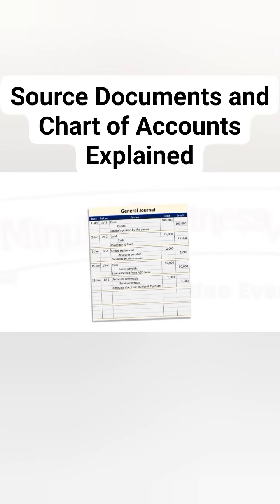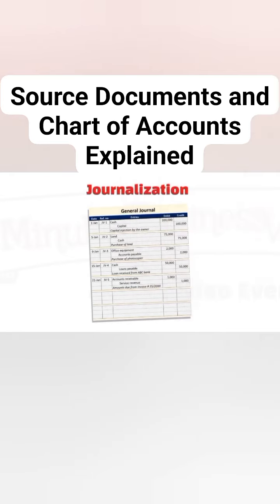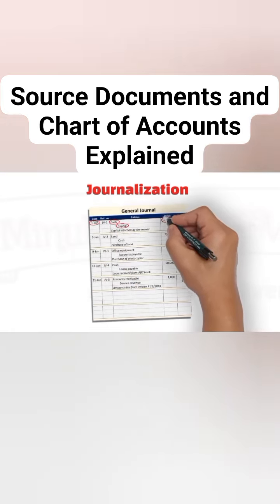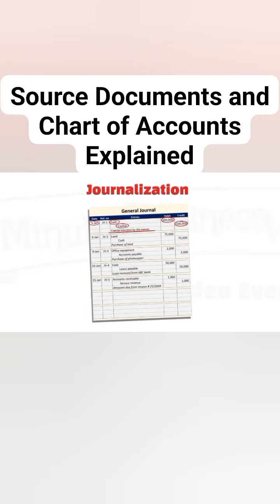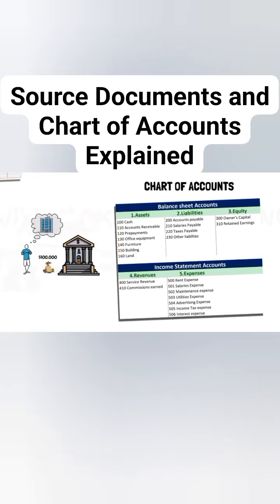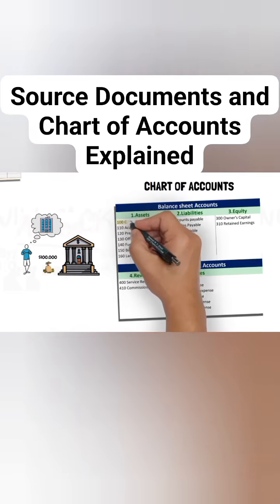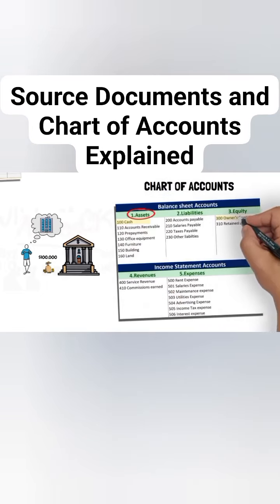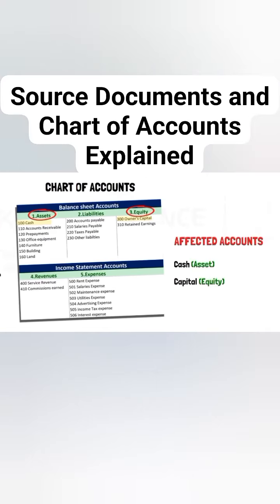💼 Understanding the backbone of accounting!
In this video, we break down Source Documents and the Chart of Accounts — two essentials every accountant must master.
Whether you’re a student or a business owner, this will help you record transactions the right way!